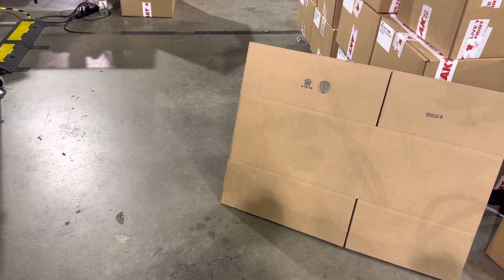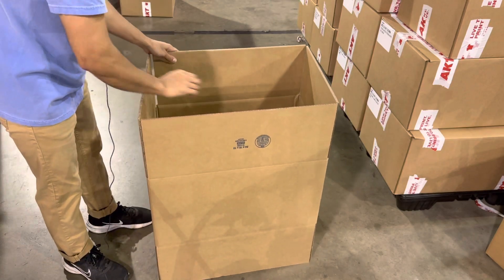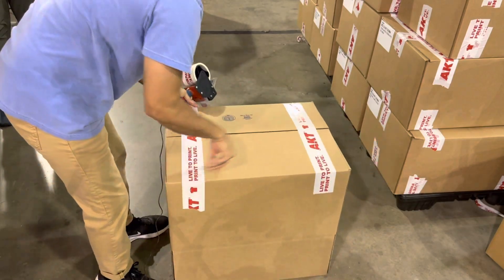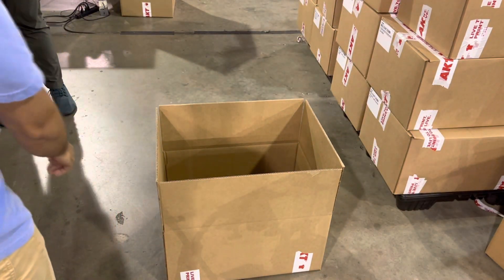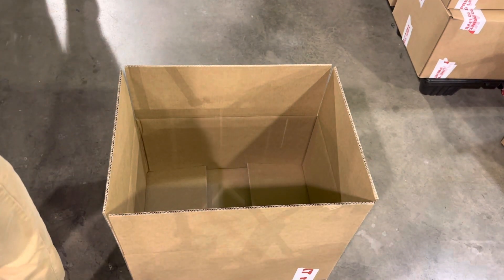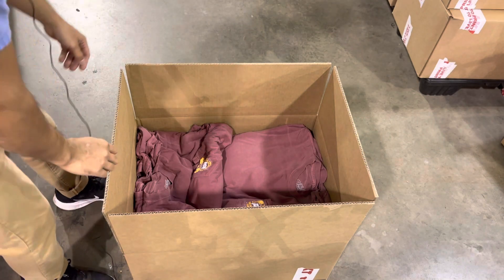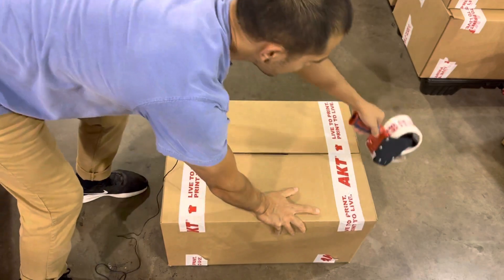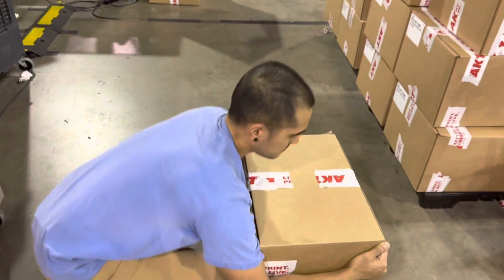Building / Taping a Box and Boxing an Order